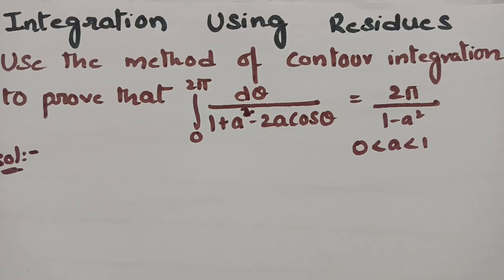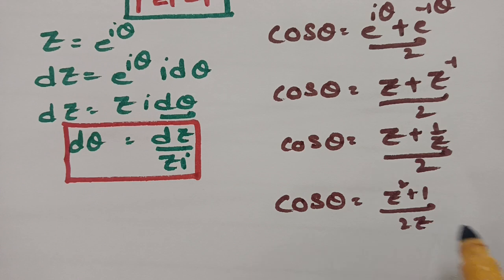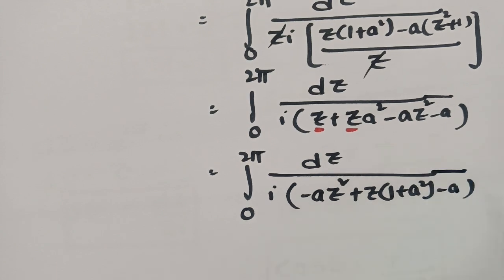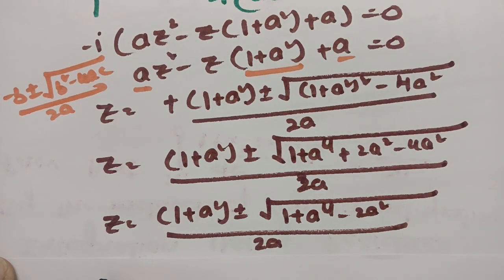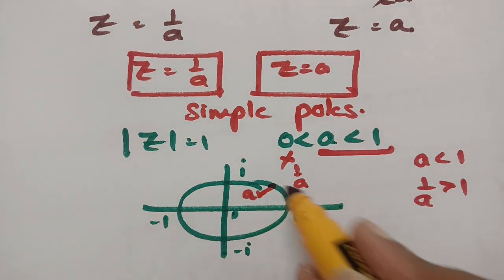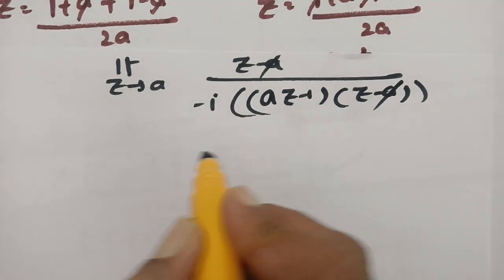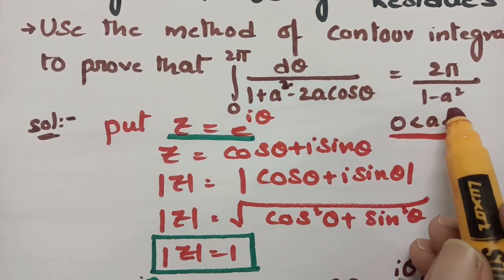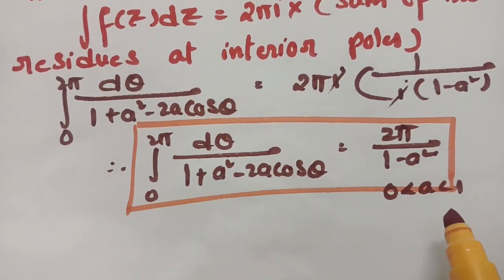Problem Using Residues Theorem - Integration Using Residues - Complex Analysis